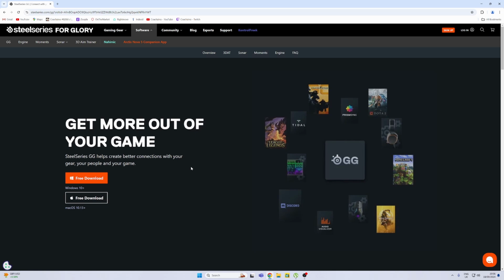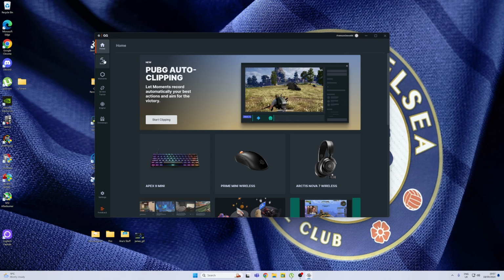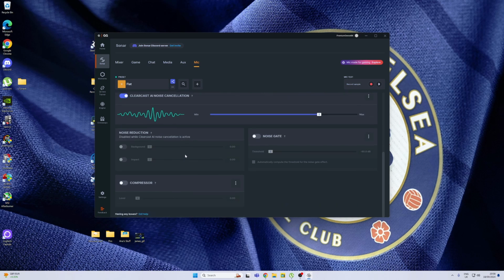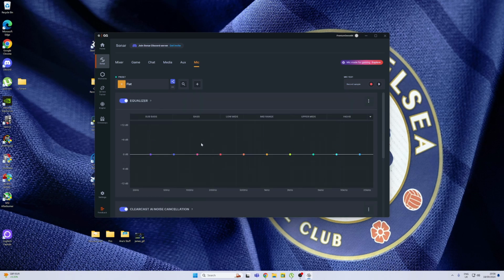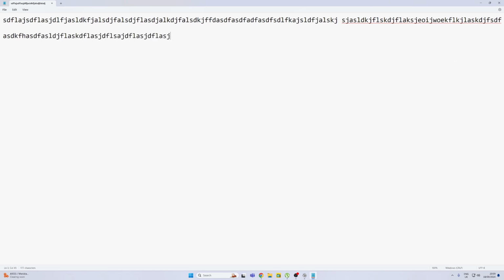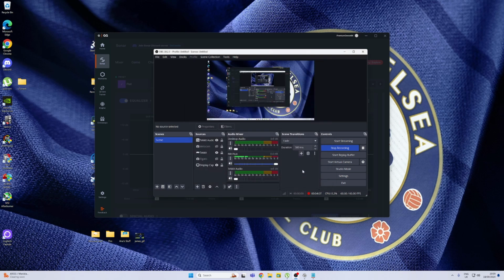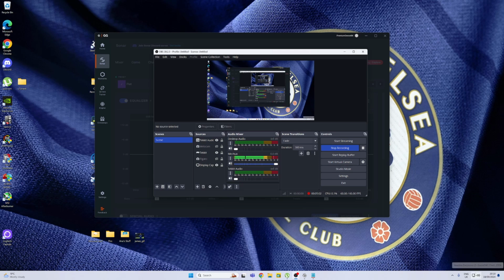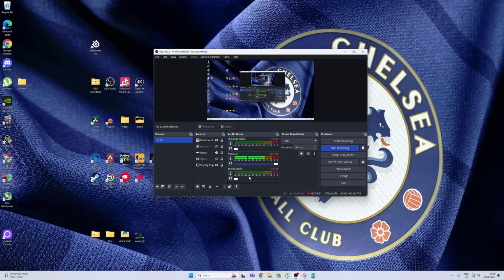HOW TO REMOVE BACKGROUND NOISE FROM LIVE MIC AUDIO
In this tutorial I'll show you guys how to remove unwanted noises (buzzing, static, keyboard clicks etc.) from your LIVE microphone audio feed using the SteelSeries Sonar software. This is great for improving audio quality for voice chats and livestreams.

SteelSeries GG link: (waiting for YouTube to verify my ID before I can post links LOL)